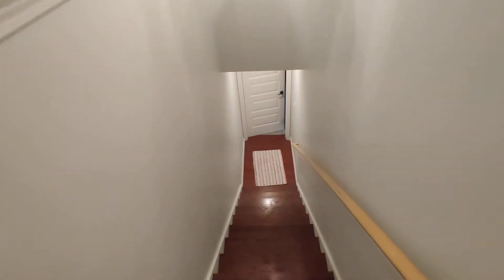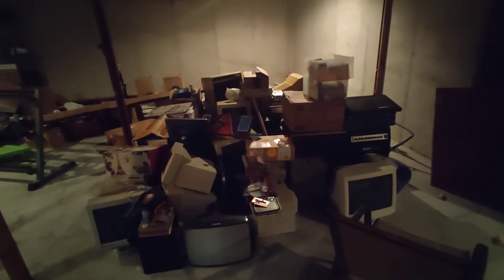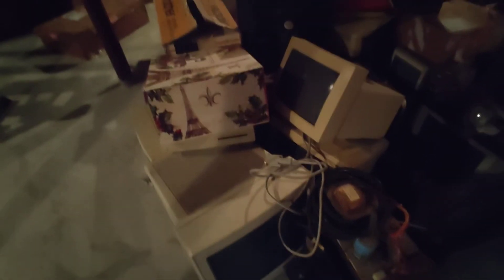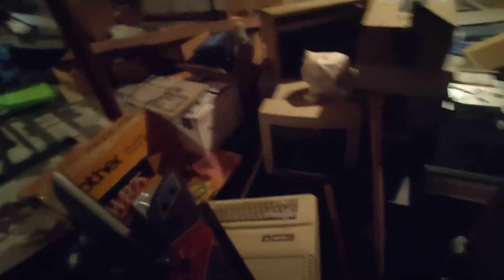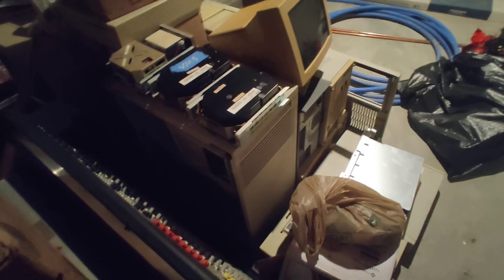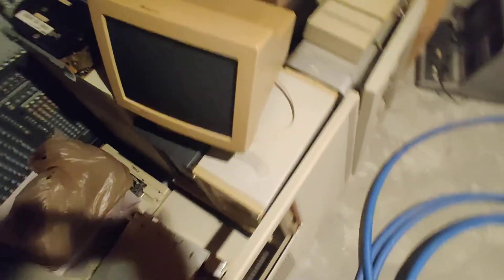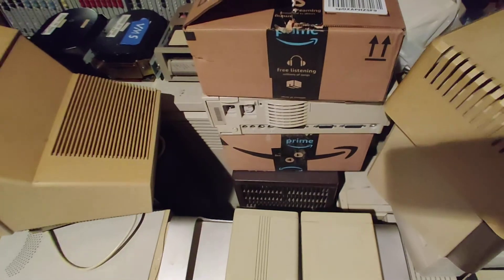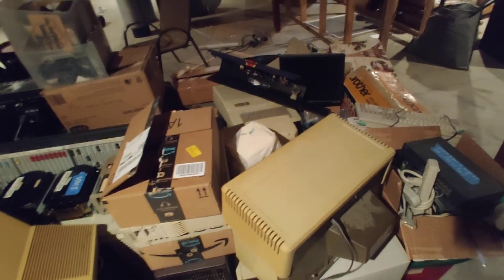Geek Rant #2 - The retro computer trash pile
Working from the new house, I have a chance to get some quick footage of the unkempt mass of retro computers I've been loading into the basement. Lots of Apple stuff, my MicroVAX 3800 that needs reassembly, an SGI Personal Iris 4D/30 in need of a power supply, and many other projects in wait.